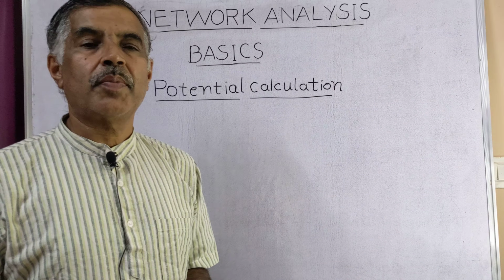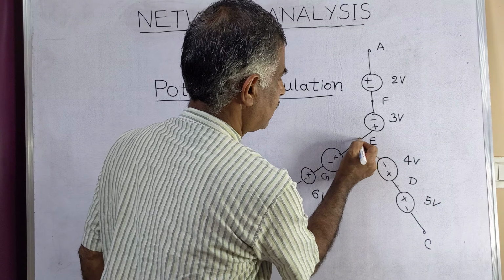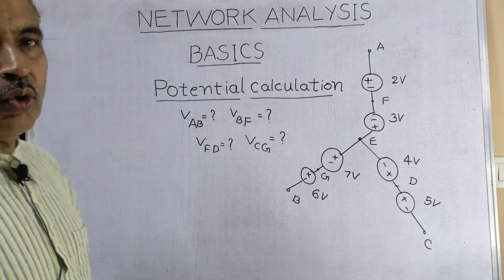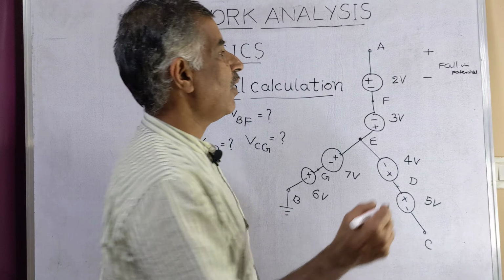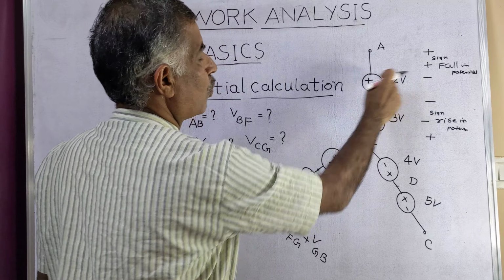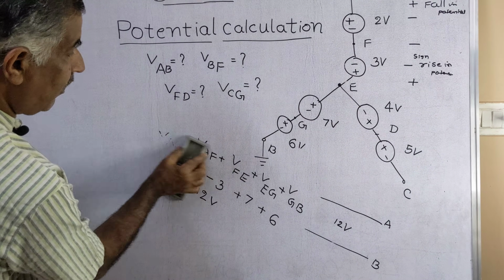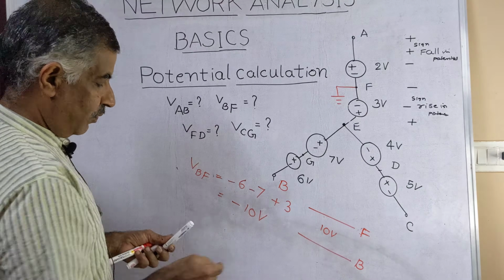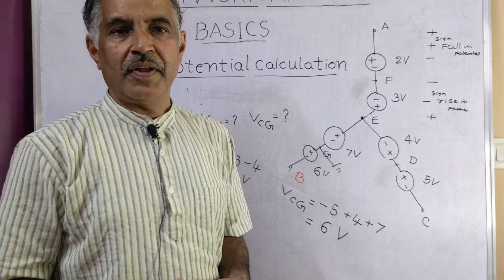Class-04- Network Analysis-Basics Potential calculation